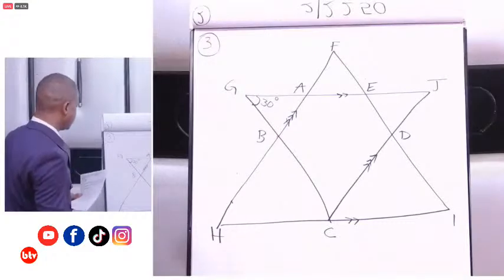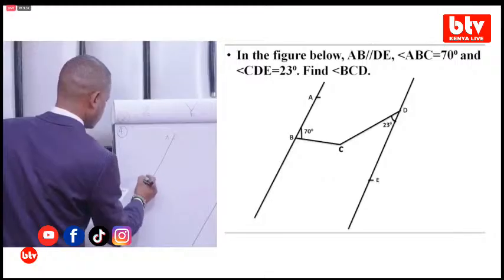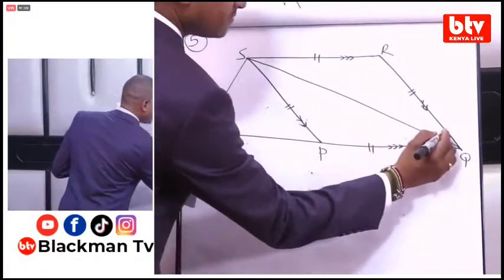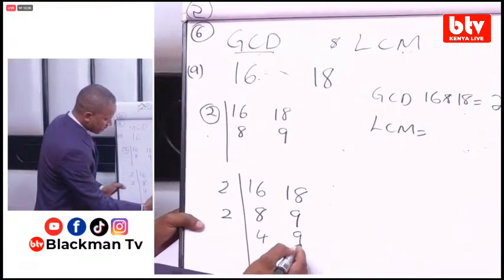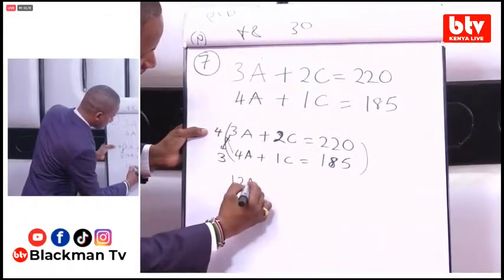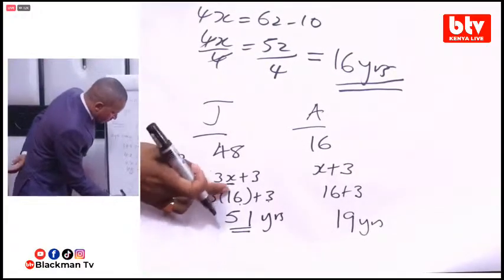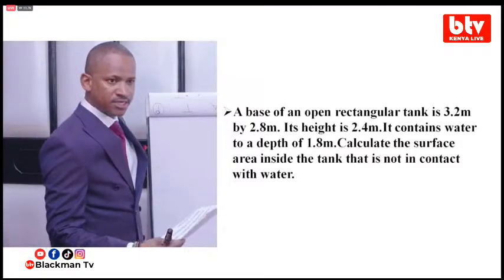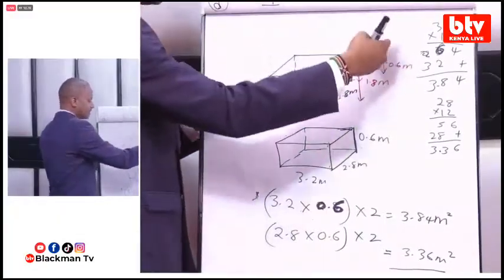LIVE: KCPE 2025 Mathematics Revision